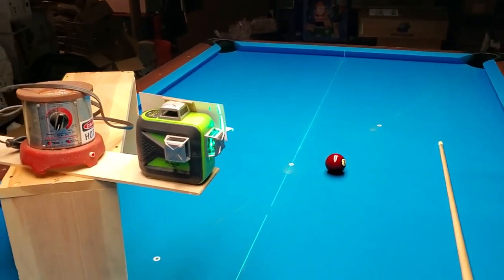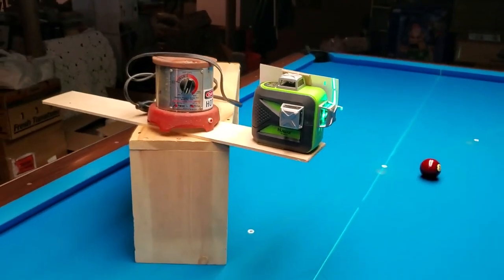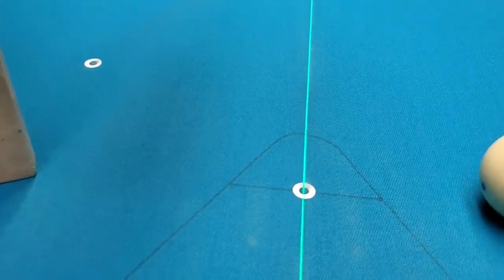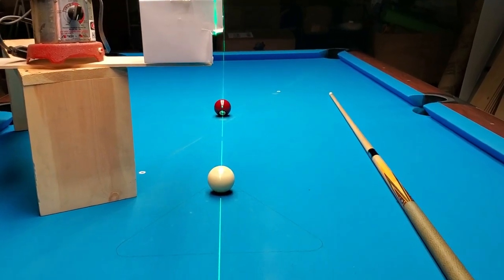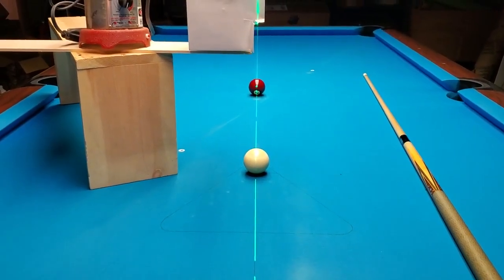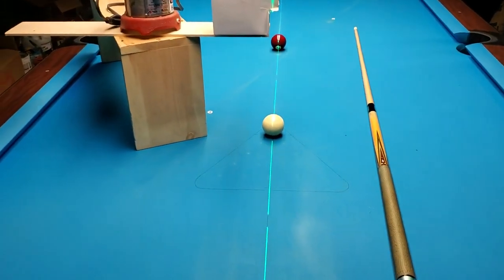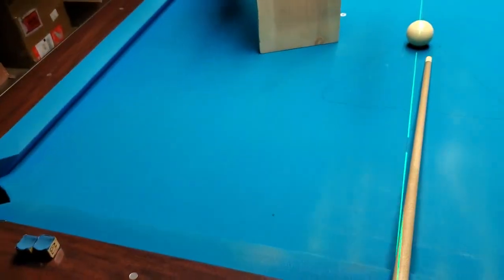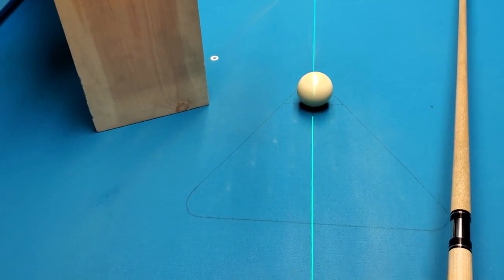True Stroke and Lasers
Try using a laser to train for perfect alignment.